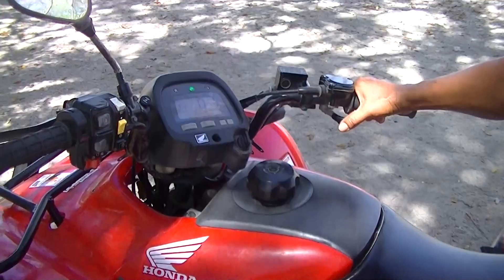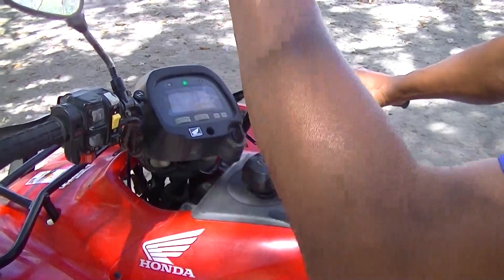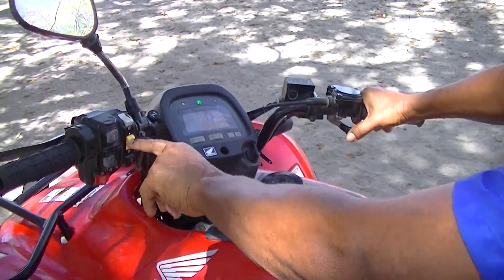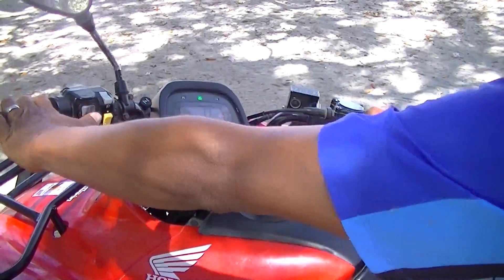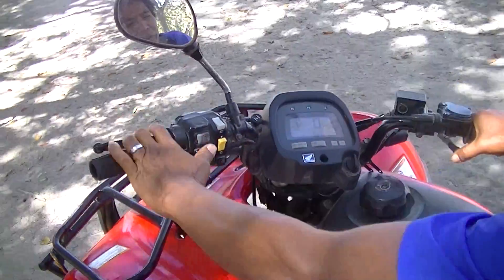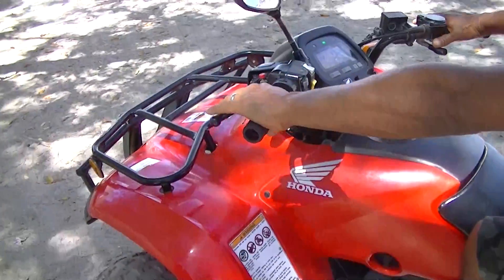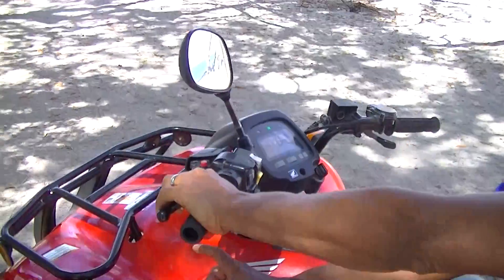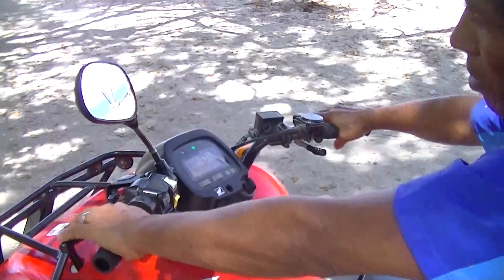Monday Morning Costa 4